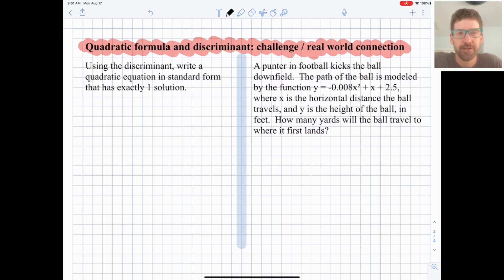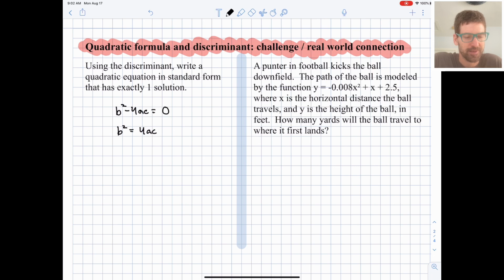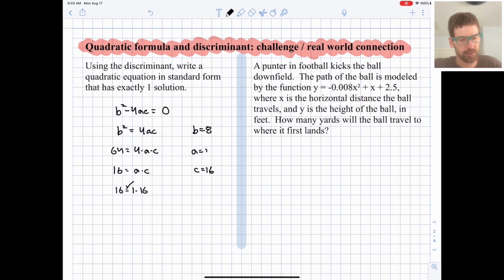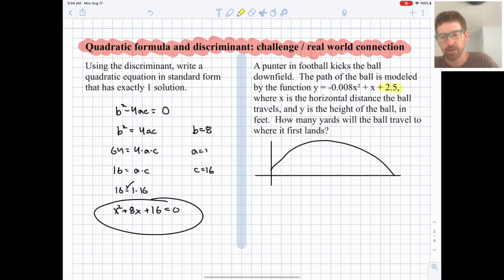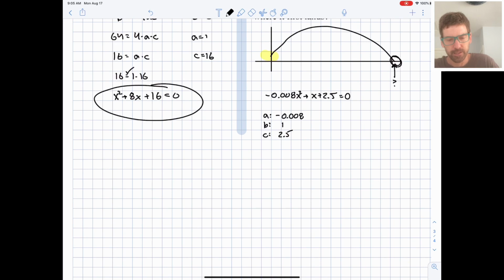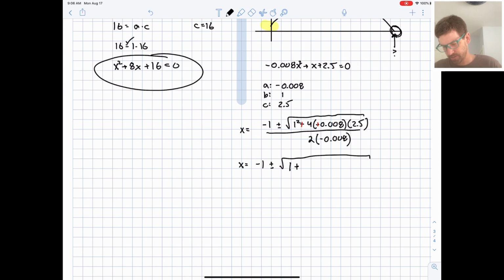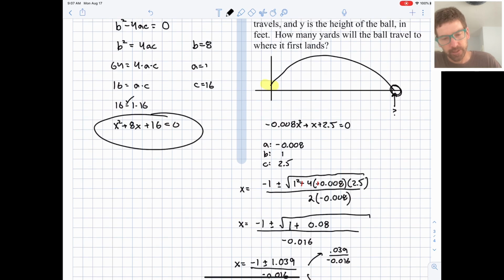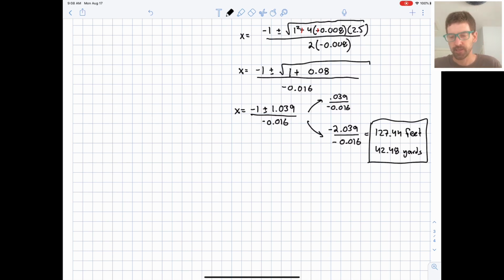Algebra 1. Solving quadratic equations with the quadratic formula. Challenge, real world connection